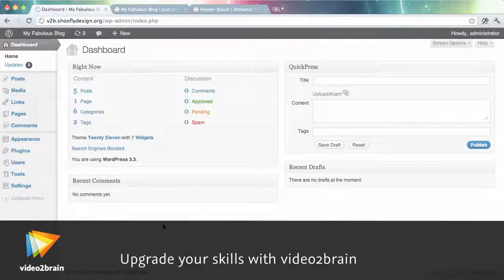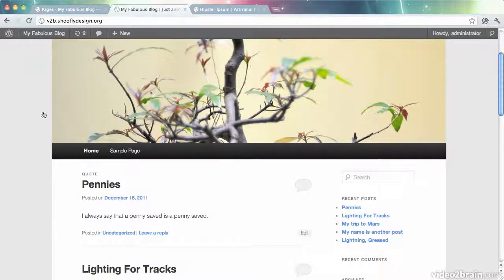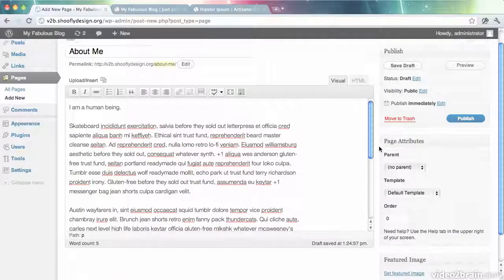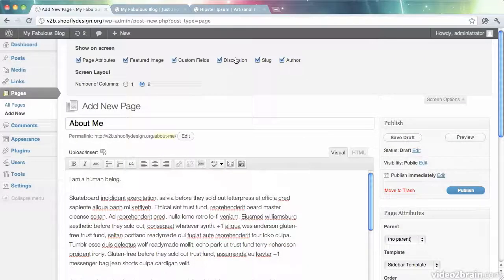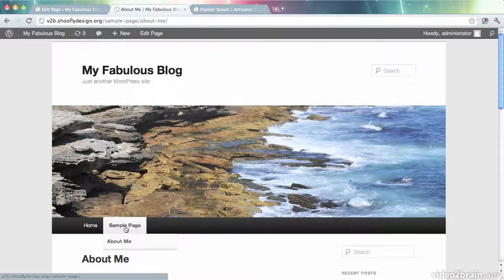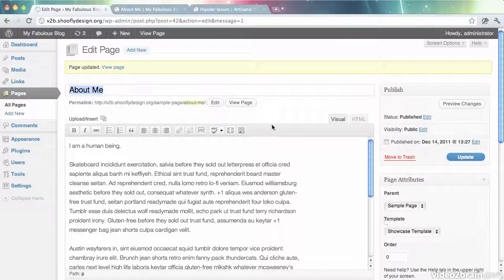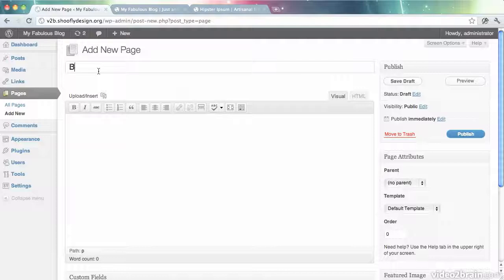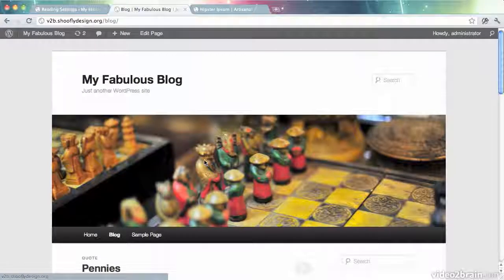WordPress: Pages Overview 22 Learn ByVideo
WordPress Pages Overview